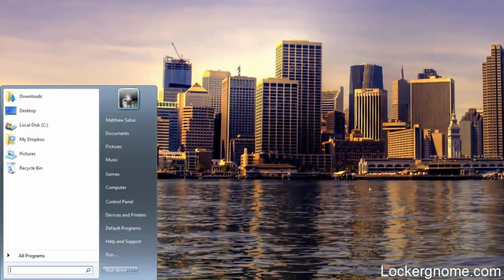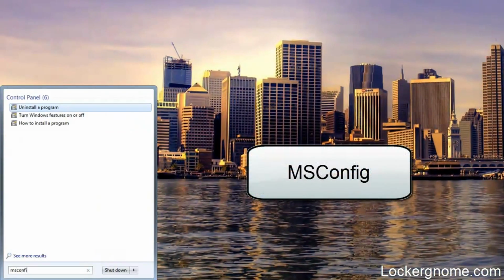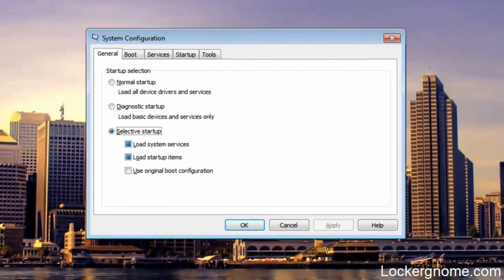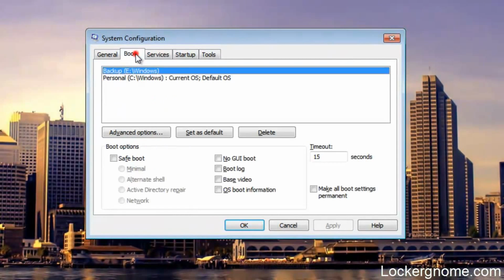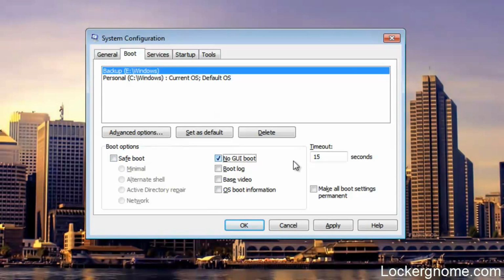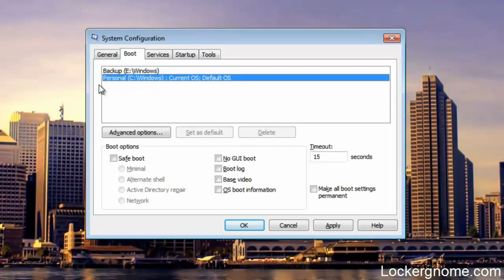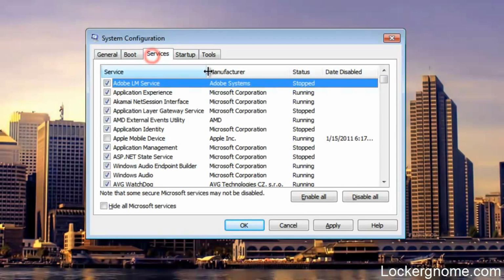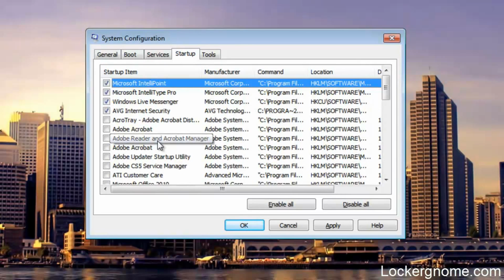How to Bypass Normal Windows Boot Sequence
- Having to sit through the entire Windows boot process can give even the best of us a headache. Why must we wait - and wait - and WAIT? Matthew has discovered a way to bypass some of the usual rigamarole, and he's sharing it with all of you in his screencast this week.